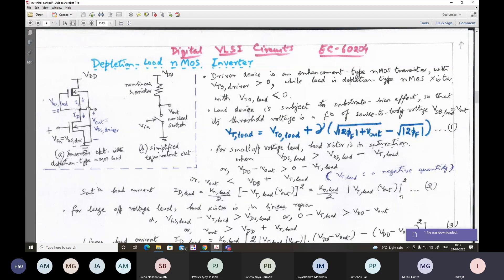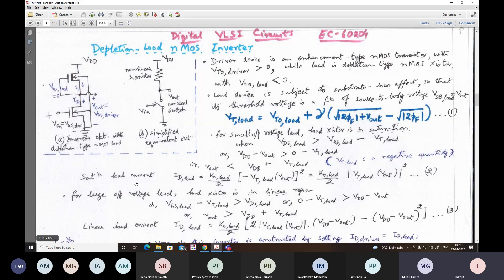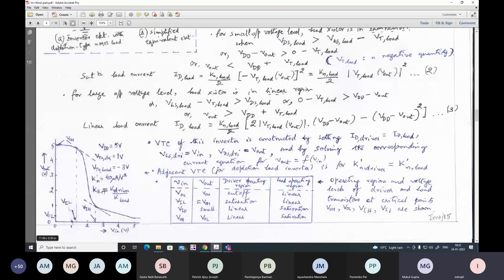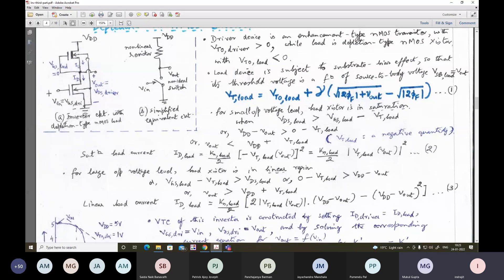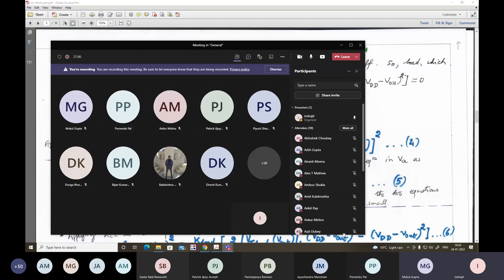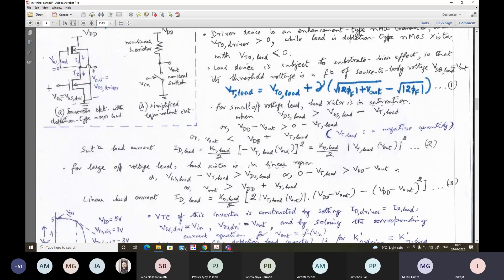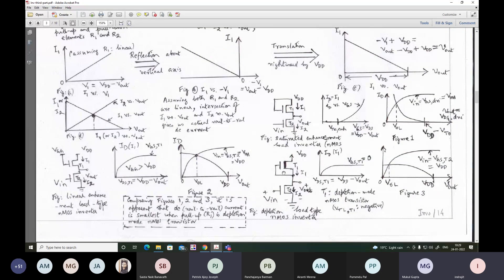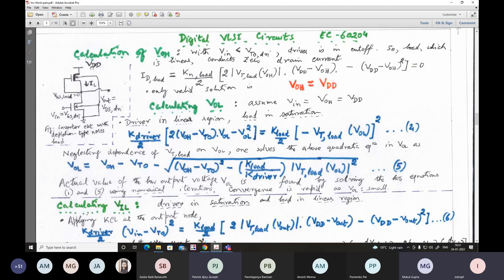DVLSI L09 24012022